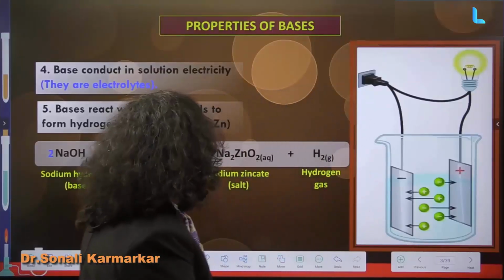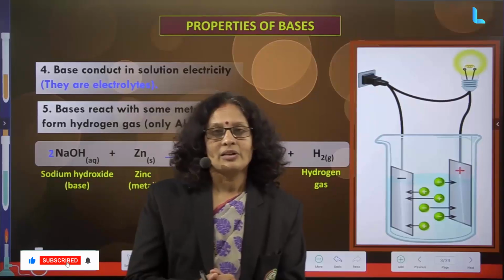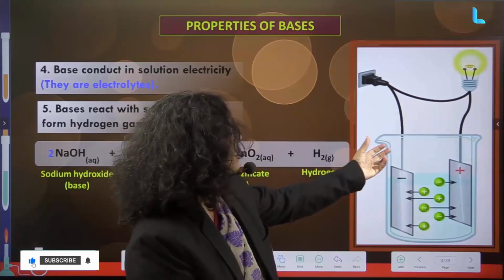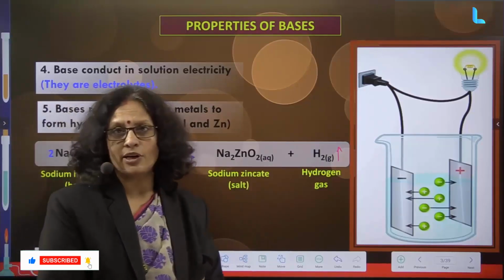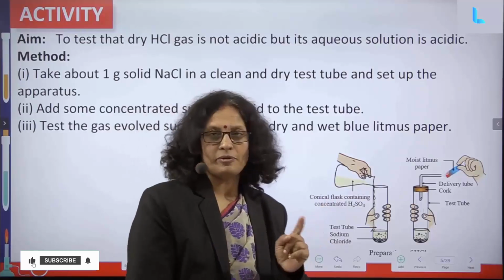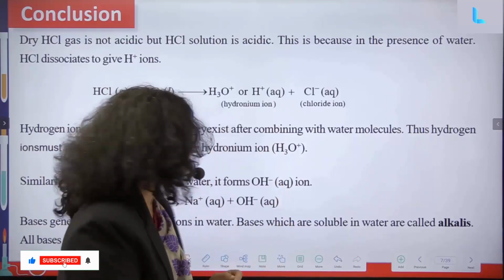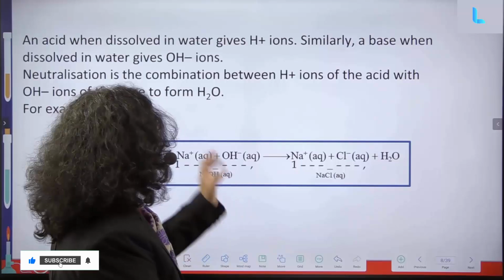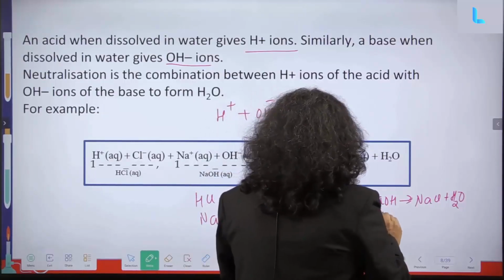Properties of Bases - What Happens to an Acid and a Base in a Water Solution - Conclusion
Acid vs Base in Water: Crazy Chemical Reaction! Find Out Now

Explore the fascinating world of chemistry as we delve into the reaction between acids and bases in water. Watch as we uncover the crazy chemical reactions that occur when these substances come into contact with each other. Learn about the unique properties of bases and how they differ from acids in a water solution. Join us as we draw conclusions from these experiments and deepen our understanding of these fundamental chemical reactions. Find out now what happens when acid meets base in water!